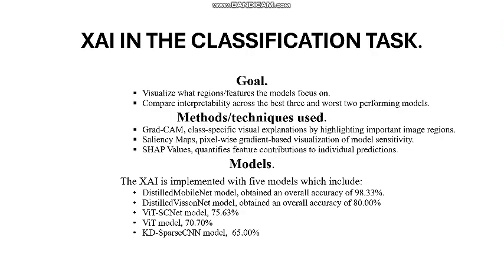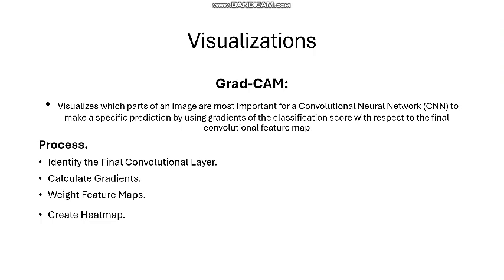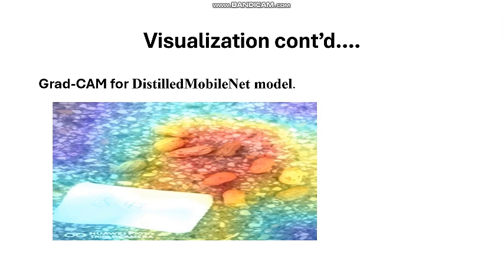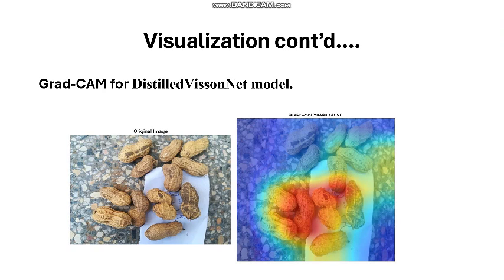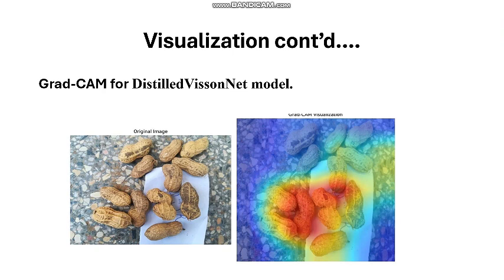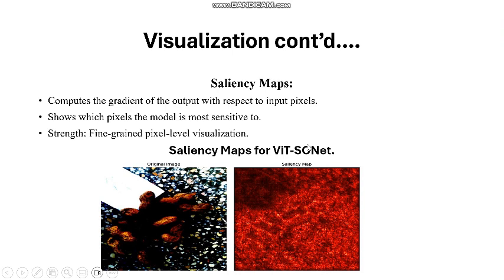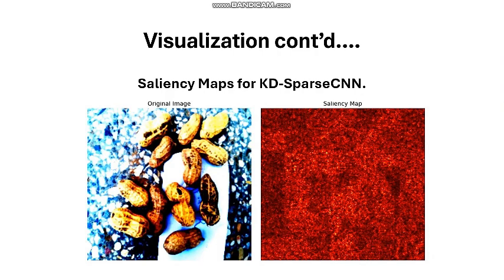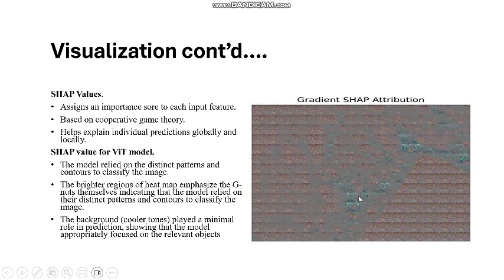XAI with classification models